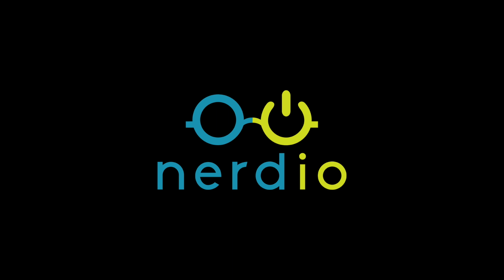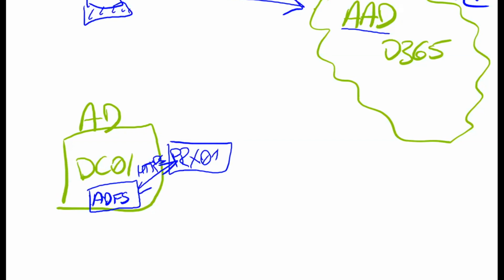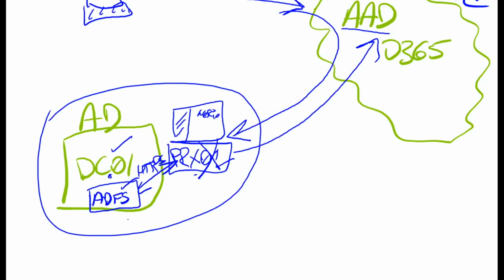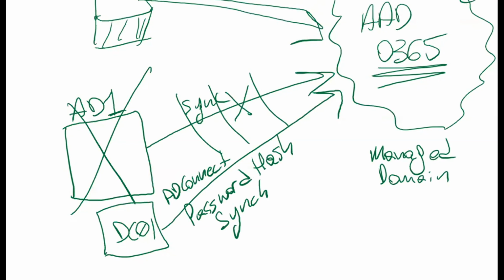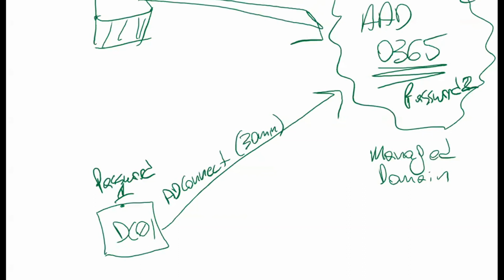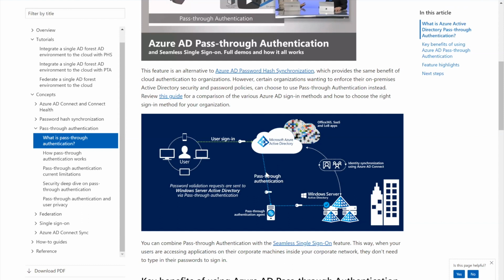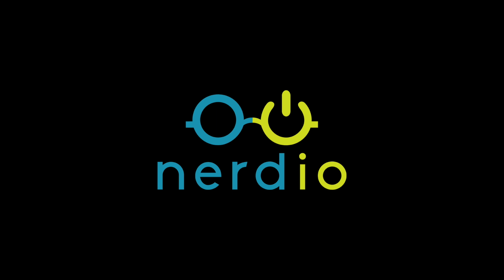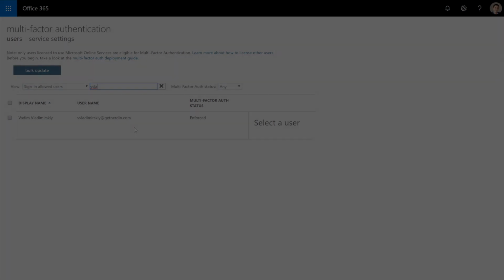What is Azure Active Directory? | Azure AD Connect Tutorial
Learn about Azure Active Directory in this full tutorial about Azure AD Connect and various password synchronization and authentication methods.